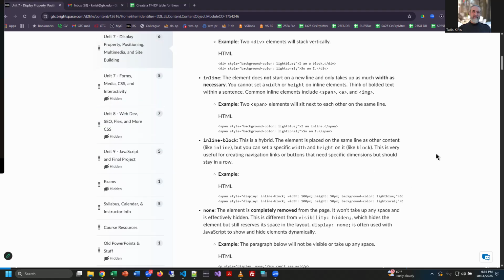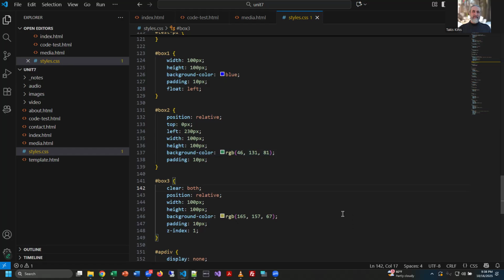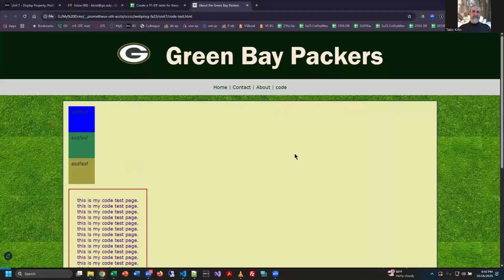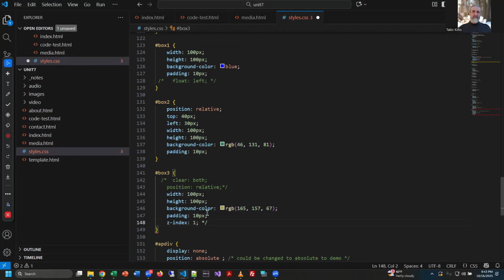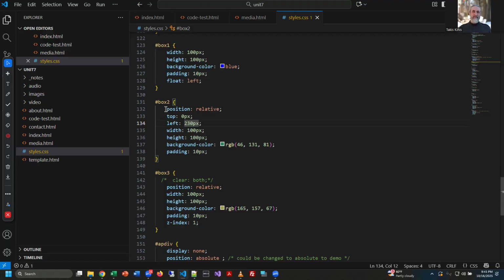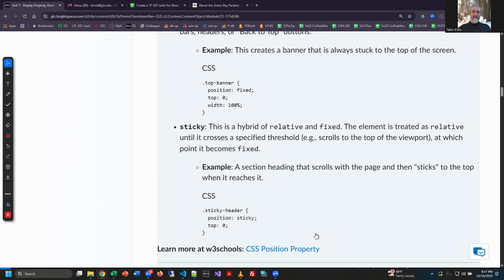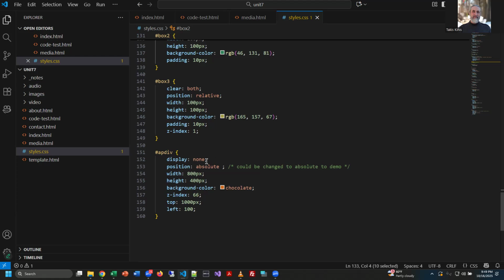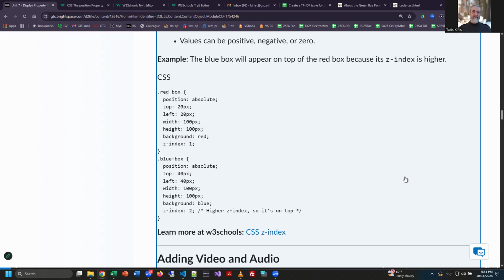Web Programming - Unit 7 part 2 - Lecture/Demo - Display, Position, Multimedia, inspect - Fall 2025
This is part 2 of 3 for this unit this semester.

TOPICS:

CSS display property (block, inline, inline-block, none)
Introduction to CSS Positioning (static, relative, absolute, fixed, sticky)
top, right, bottom, left properties
z-index property
adding video and audio to pages (code techniques & best practices)
building sites based on designs
considering your audience
intro to the inspect tool (developer tools in chrome and firefox)
exploring different coding tools (IDE's)